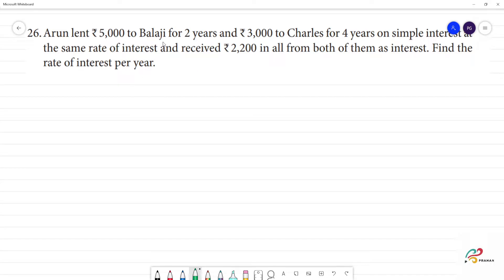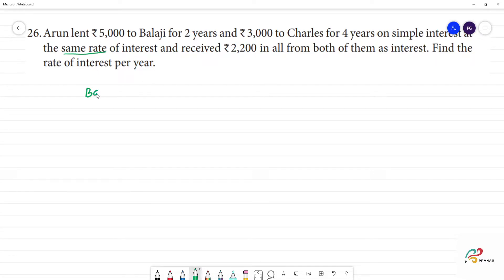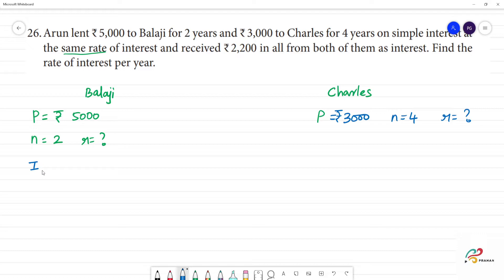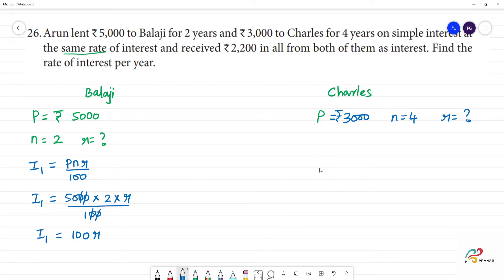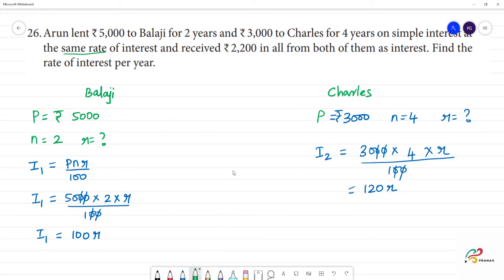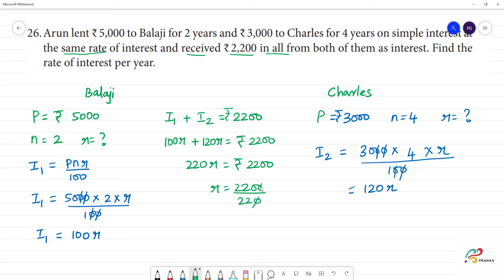Class 7 TN Maths TERM III 2. PERCENTAGE AND SIMPLE INTEREST Exercise 2.5 Q 26 Arun lent ₹ 5000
2. PERCENTAGE AND SIMPLE INTEREST
Exercise 2.5
Miscellaneous Practice problems
26. Arun lent ₹ 5,000 to Balaji for 2 years and ₹ 3,000 to Charles for 4 years on simple interest at the same rate of interest and received ₹ 2,200 in all from both of them as interest. Find the rate of interest per year.